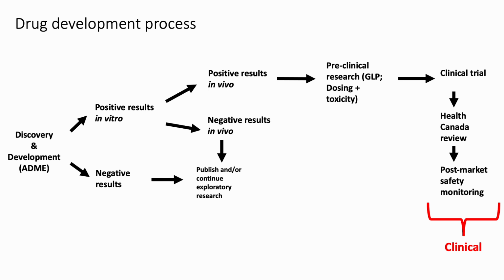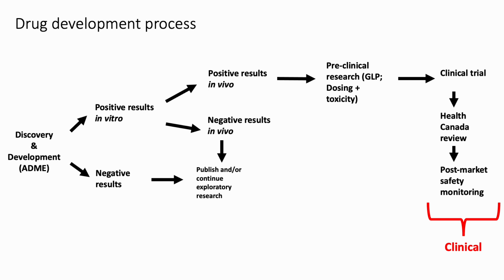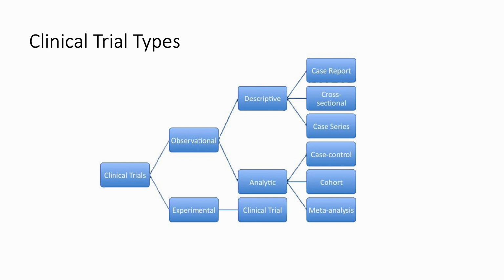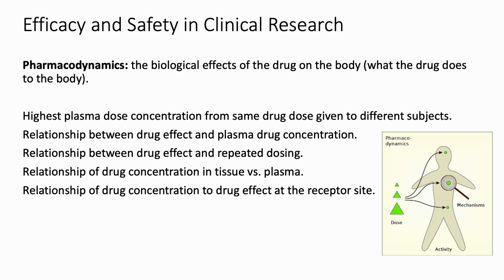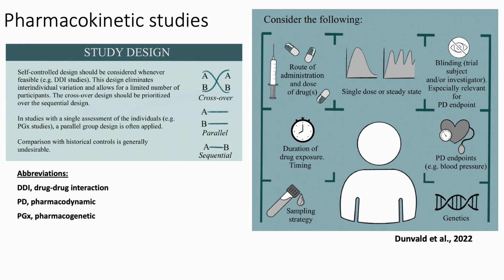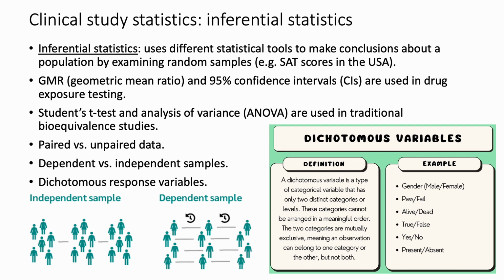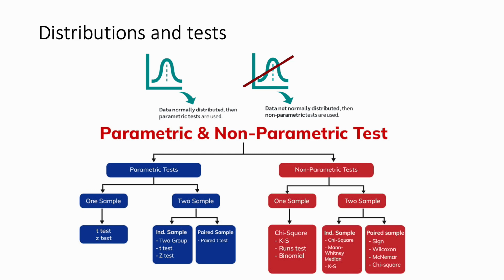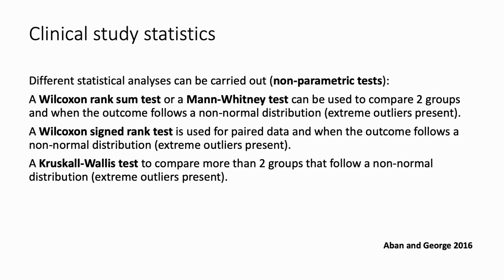Scientific Assessment and Data Analysis - Statistical concepts for clinical studies. P.Pirouzi,Ph.D.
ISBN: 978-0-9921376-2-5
Copyrighted Material: Peivand Pirouzi, Ph.D., Canada

If you are a student enrolled in an institution, please subscribe at the College website using your academic email address and after selecting/ordering your courses, use the coupon code " Canada" on the top of the checkout page for obtaining up to 90% discount for your certificate courses. No discount is offered to internship courses.

This promotion is granted by Crown College of Canada Corporation for students and Alumni.